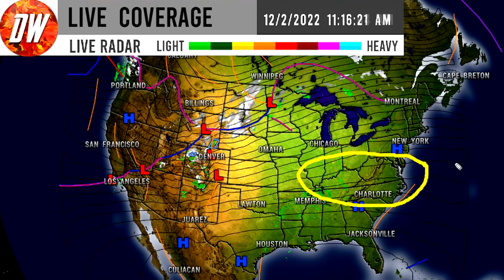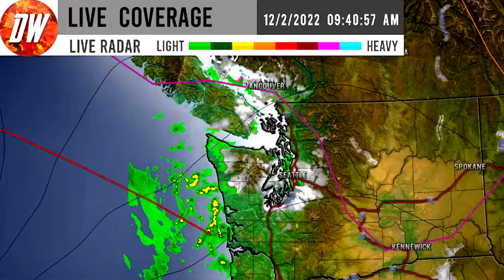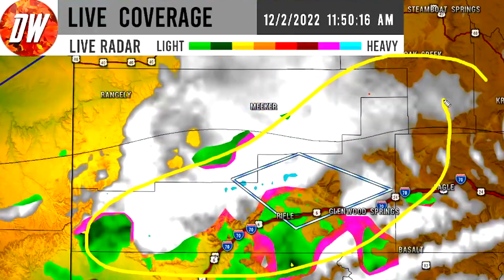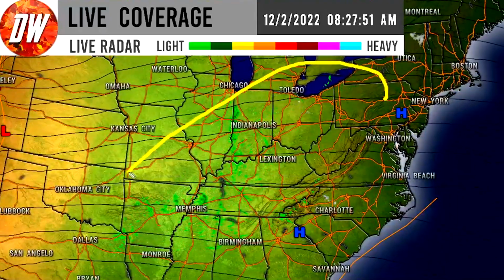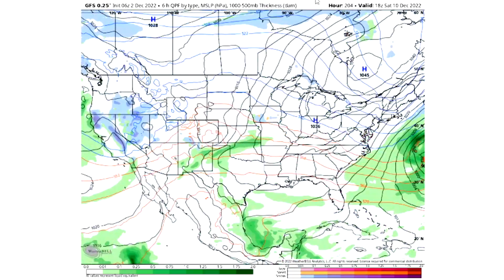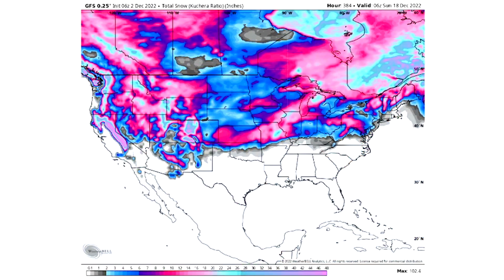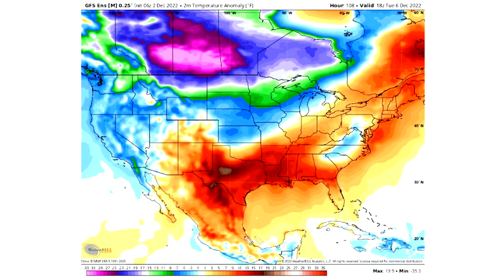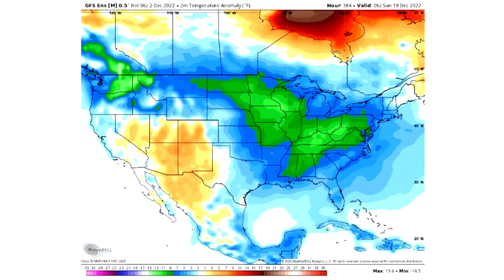A LOT Of Cold and Snowstorms Looking Likely! How Will This Effect You? And How long Will it Last?